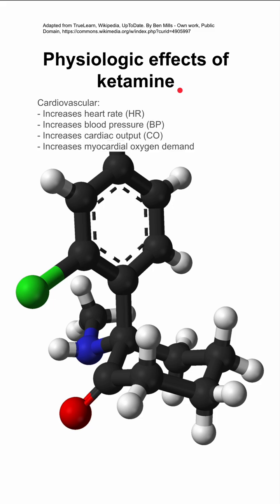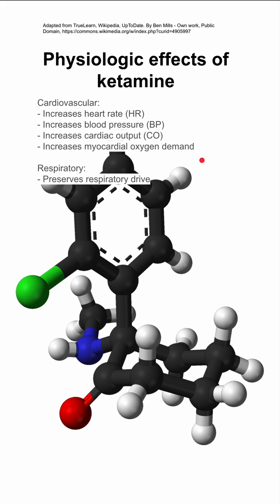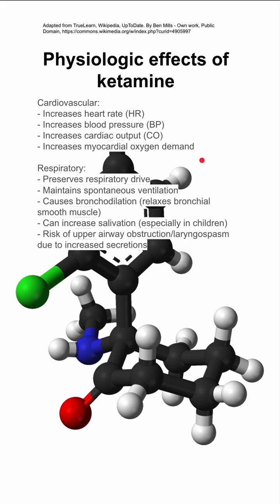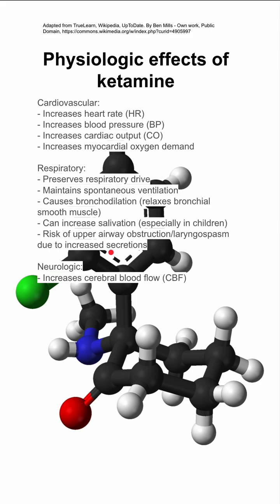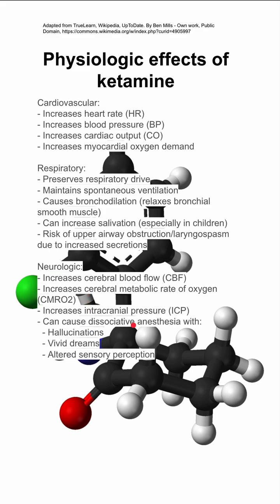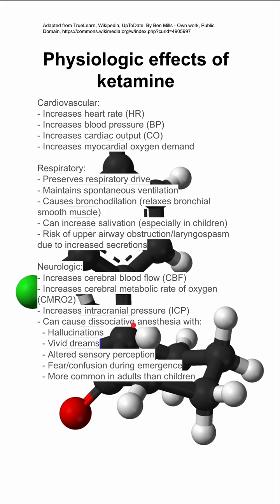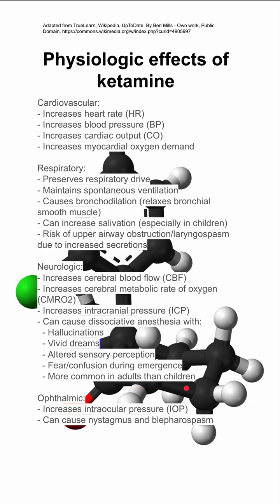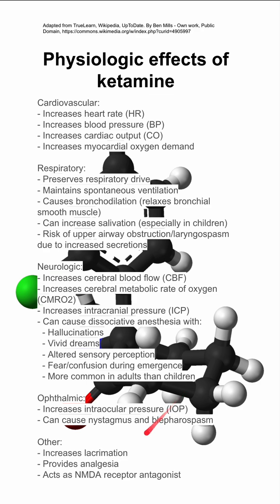Physiologic effects of ketamine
Cardiovascular:
- Increases heart rate (HR)
- Increases blood pressure (BP)
- Increases cardiac output (CO)
- Increases myocardial oxygen demand

Respiratory:
- Preserves respiratory drive
- Maintains spontaneous ventilation
- Causes bronchodilation (relaxes bronchial smooth muscle)
- Can increase salivation (especially in children)
- Risk of upper airway obstruction/laryngospasm due to increased secretions

Neurologic:
- Increases cerebral blood flow (CBF)
- Increases cerebral metabolic rate of oxygen (CMRO2)
- Increases intracranial pressure (ICP)
- Can cause dissociative anesthesia with:
  - Hallucinations
  - Vivid dreams
  - Altered sensory perception
  - Fear/confusion during emergence
  - More common in adults than children

Ophthalmic:
- Increases intraocular pressure (IOP)
- Can cause nystagmus and blepharospasm

Other:
- Increases lacrimation
- Provides analgesia
- Acts as NMDA receptor antagonist